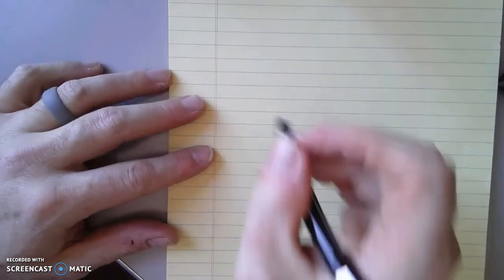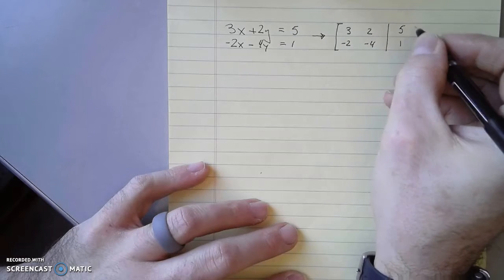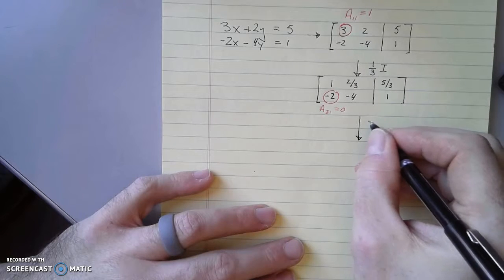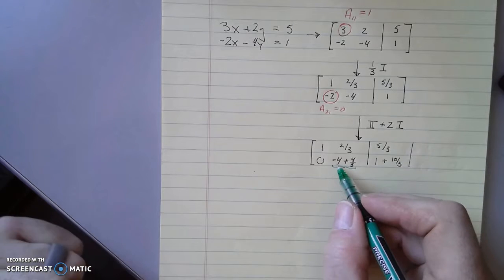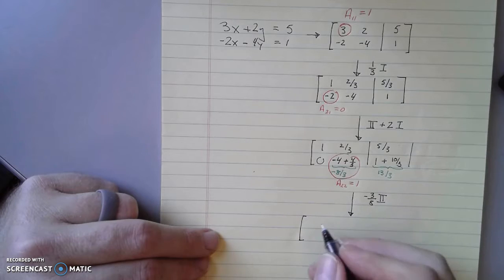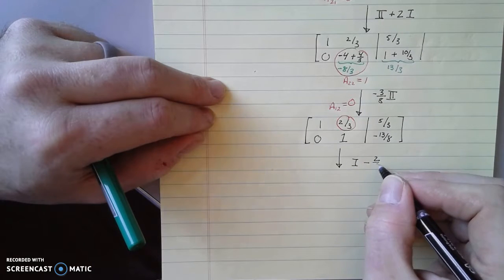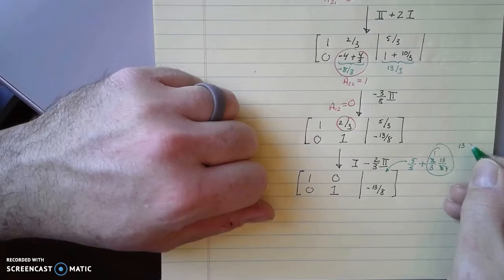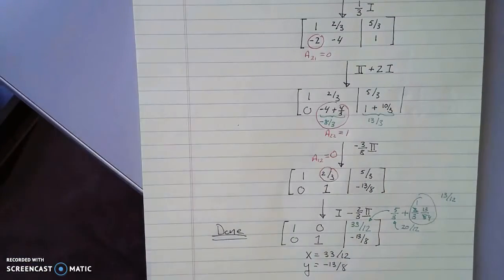Elimination method for two equations example 2